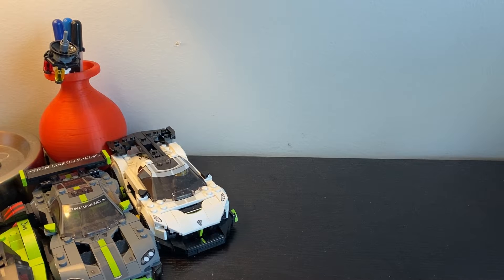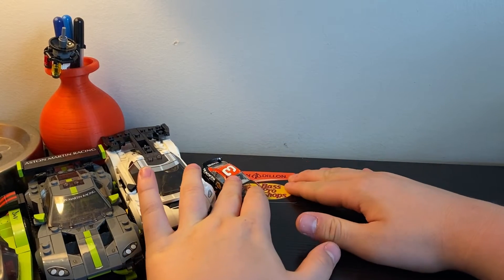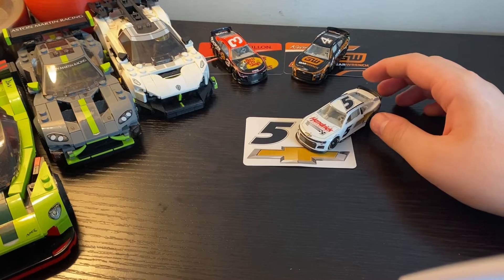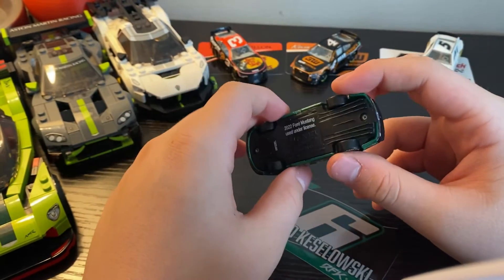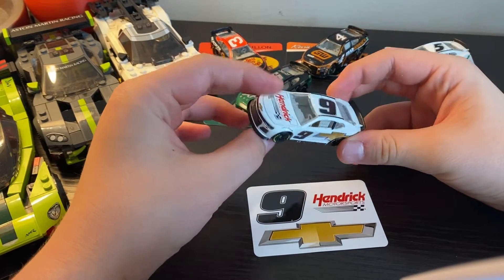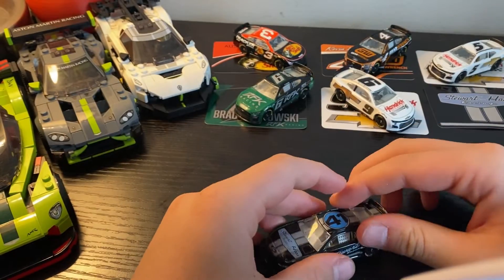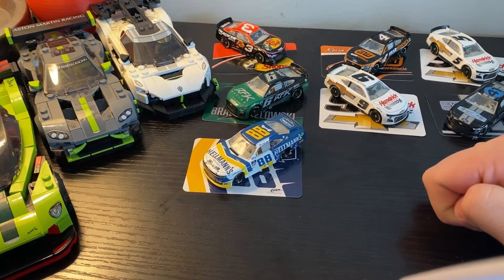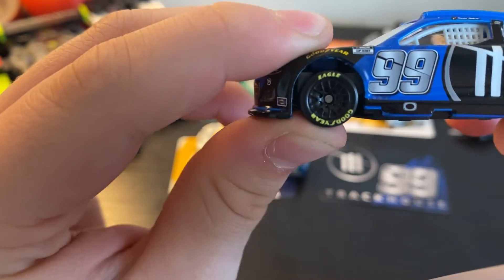NASCAR AUTHENTICS WAVE 2 REVIEW